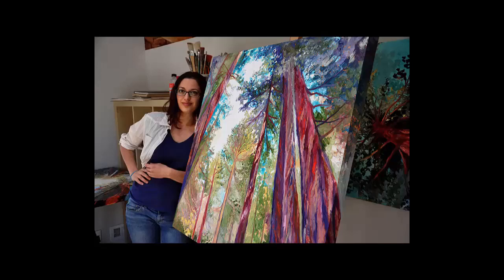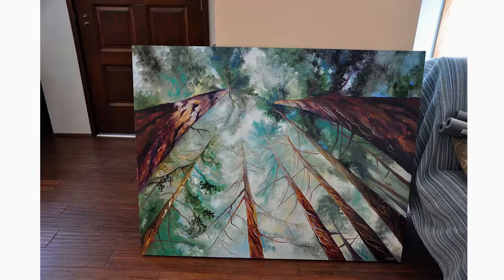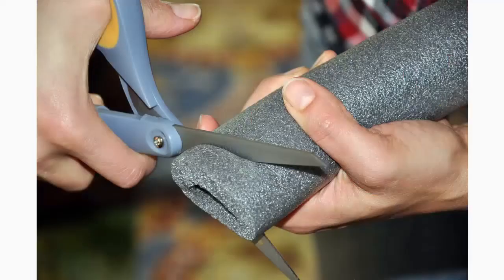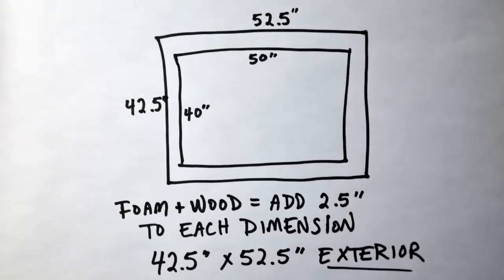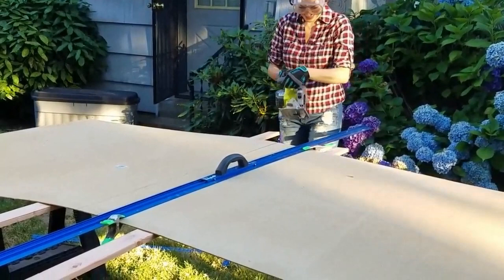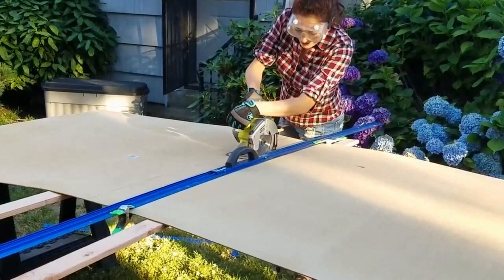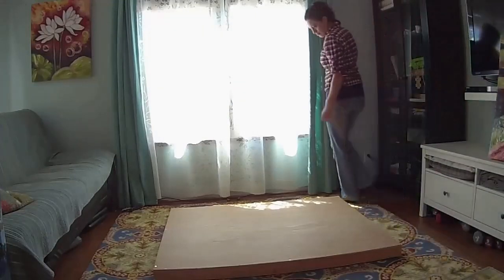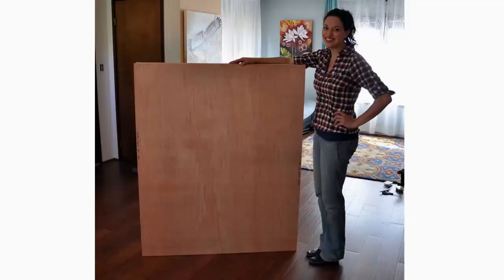Cedar Lee Tutorial: How to Build a Shipping Crate for Art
How to build a wooden shipping crate to ship large scale artwork.